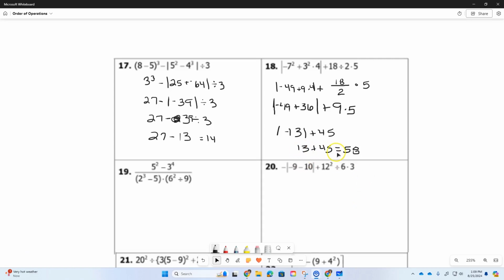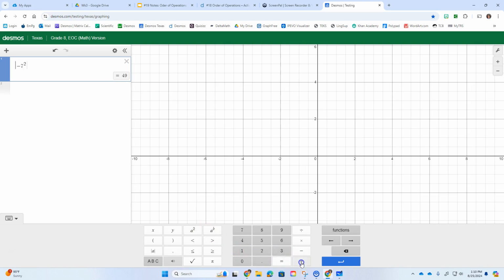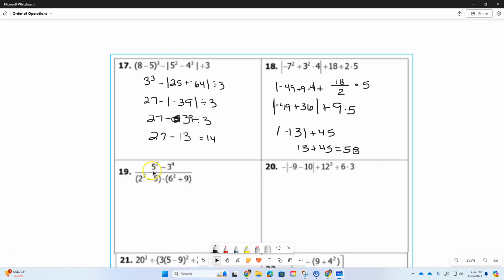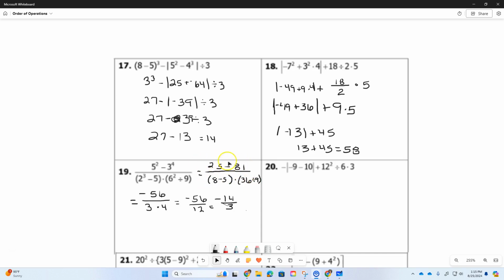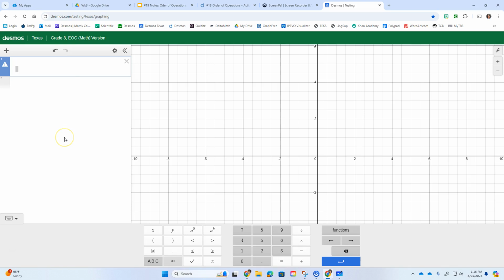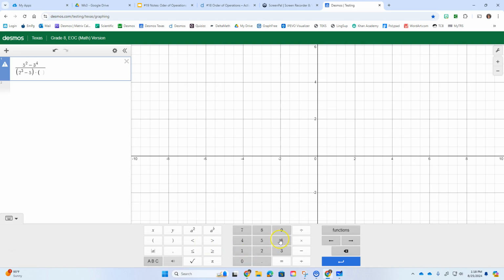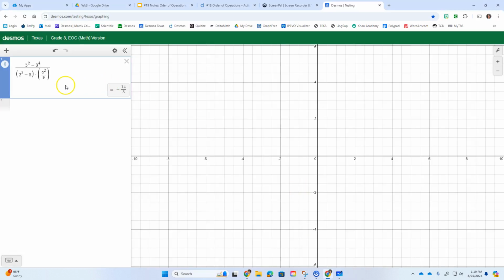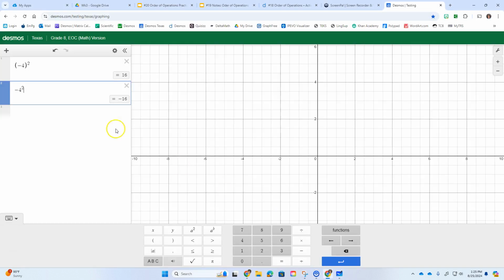Order of Operations Part 4